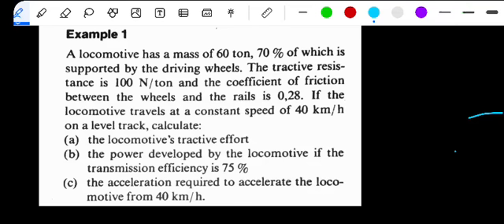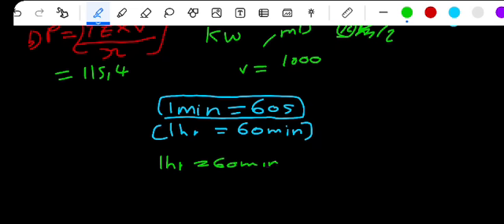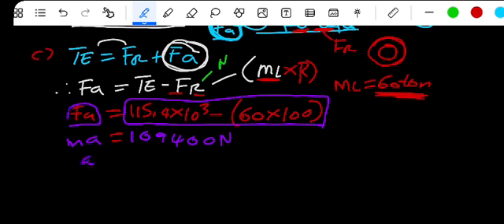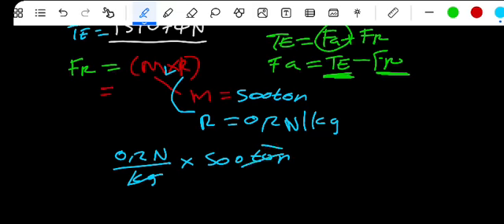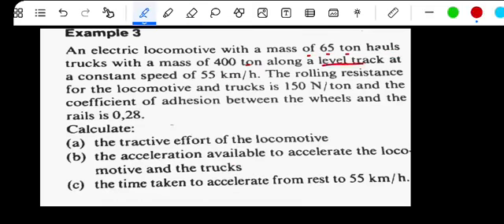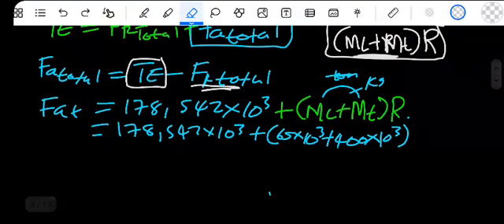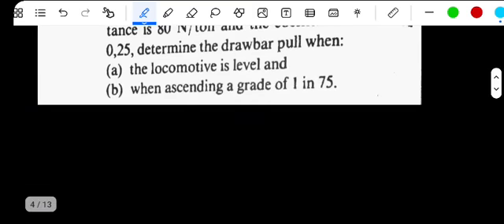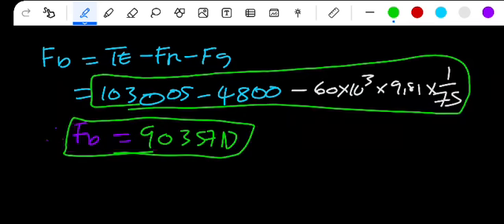Rail and Road Traction Explained | N6 Mechanotechnics Tutorial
This video explores the key concepts of Rail and Road Traction in N6 Mechanotechnics. Learn the differences, advantages, and applications of traction systems in the transportation industry. Ideal for students studying N6 engineering or anyone interested in mechanical transport systems.

📌 What You’ll Learn:

What is traction?

Rail traction systems

Road traction systems

Comparison between rail and road

Real-life engineering applications

🎓 Perfect for exam revision or classroom support.